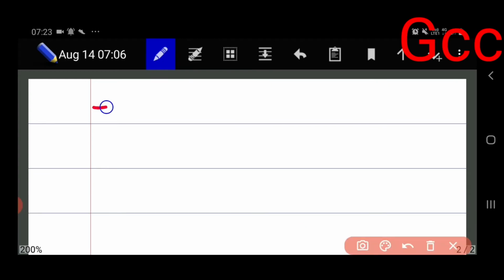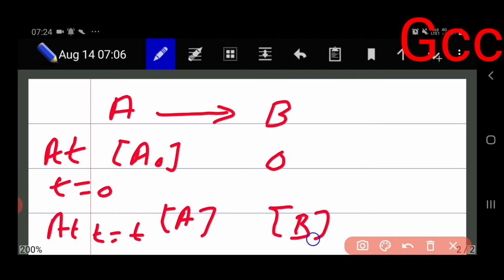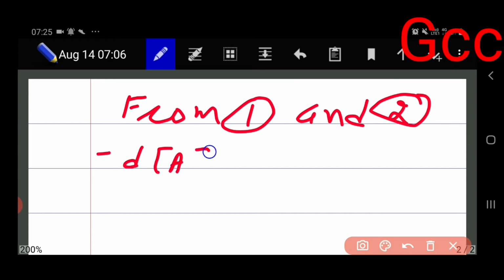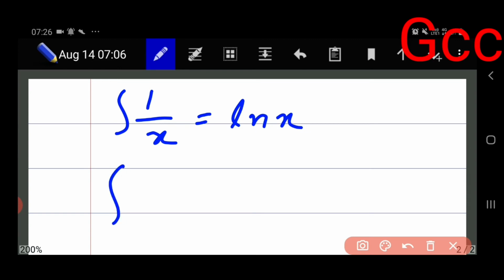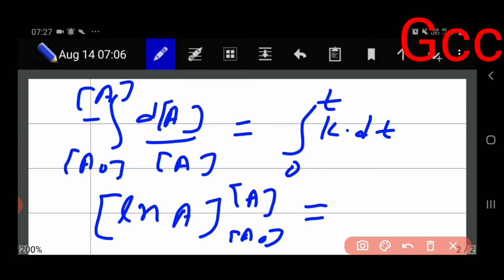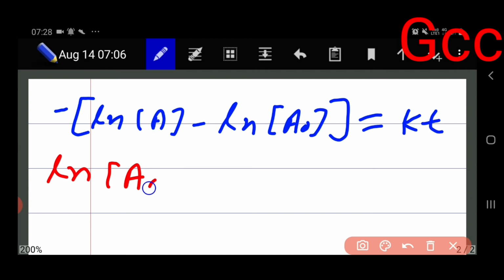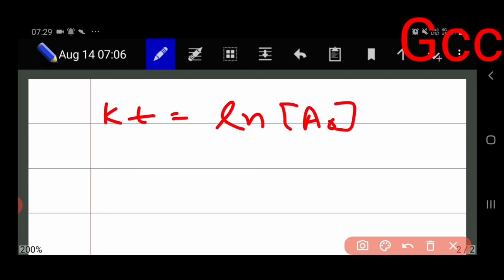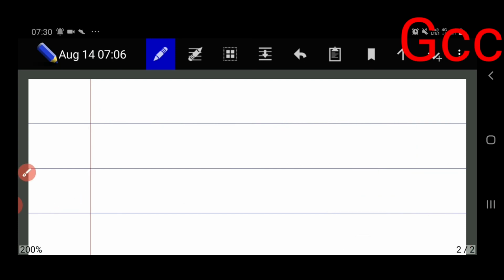Derivation of integrated rate equation of first order reaction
Expression for first order has been derived by easy way